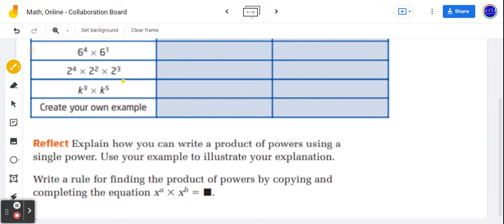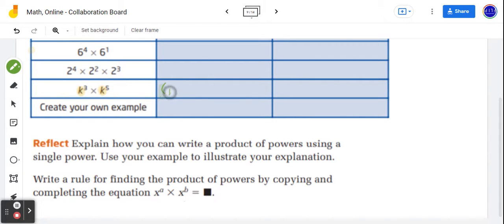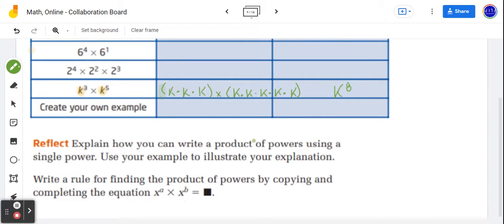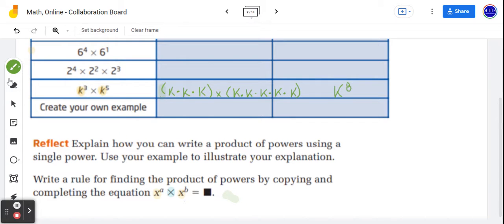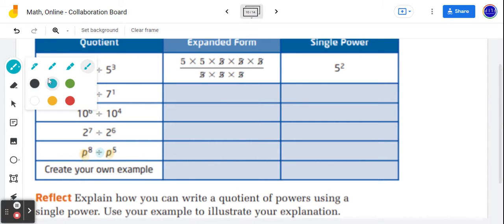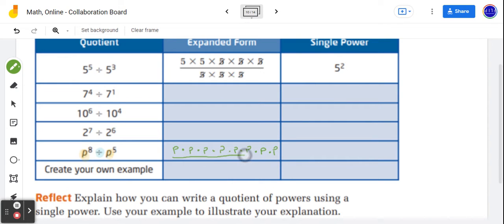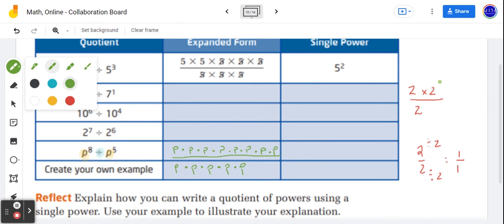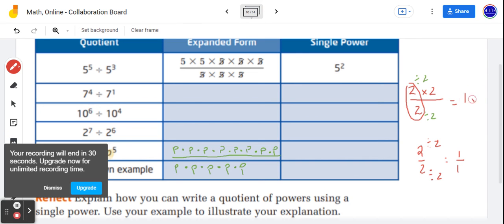The Exponent Laws - An Introduction (Part 1)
This video introduces students to the multiplication and quotient rules for operating on expressions that contain powers with the same base.